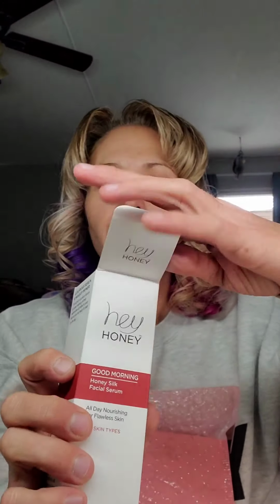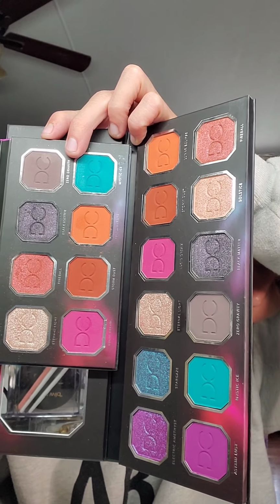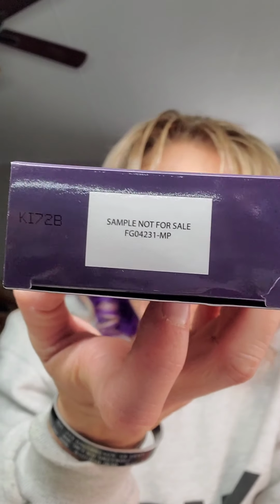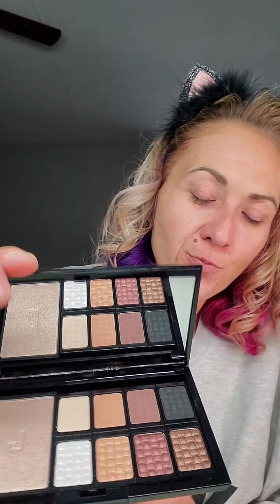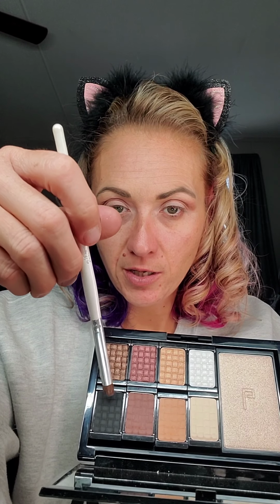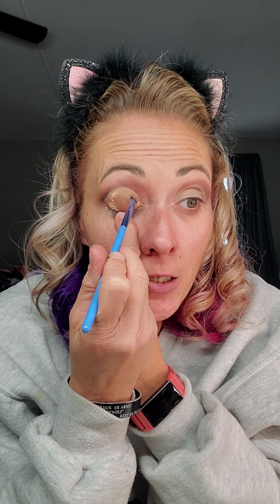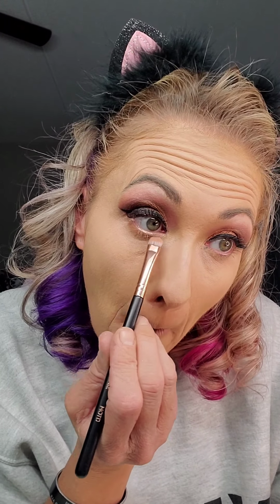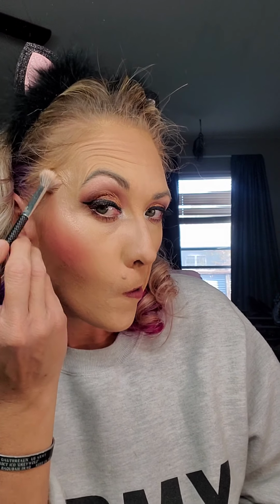Ipsy Glambag Plus October 2020.....So many PALETTES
Hello, and thank you for joining me for another episode of Learning With Qua.

In today's episode we are going to be unboxing and doing a full face using our Ipsy Glambag Plus.  Here are the following products I received:

LOVE+CRAFT+BEAUTY
Basic Rituals Eyeshadow Palette $35
TARTE Double Duty Beauty™ Shape Tape™ Setting Powder in Translucent $34
VIOLET VOSS Crème Brûlée Fun Sized Eye Shadow Palette $18 (my pick)
JULES SMITH BEAUTY Power 5 Shadow Palette $28 (my pick)
ARACELI BEAUTY Ojos Perfectos Gel Pencil Eyeliner Dúo + Cosmética Sharpener in Chocolate/Chocolate and Cinnamon/Canela $37 (my pick)
LAURA MAKEUP LABS Queen Blending Brush $15 (add-on)
THE COFFEE SCRUB The Coffee Scrub in Mocha $19
DOMINIQUE COSMETICS Celestial Storm Palette $44 (add-on)
HEY HONEY Good Morning Honey Silk Facial Serum $48
DOUCCE Freematic Limited Edition Smokey Pro Palette $65 (add-on)
HUDA BEAUTY Obsessions Palette in Emerald $27